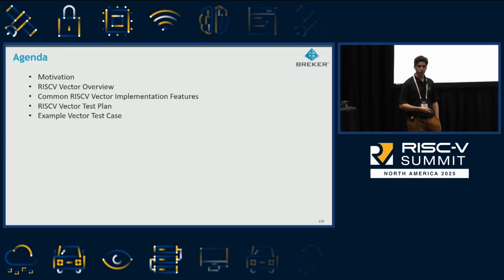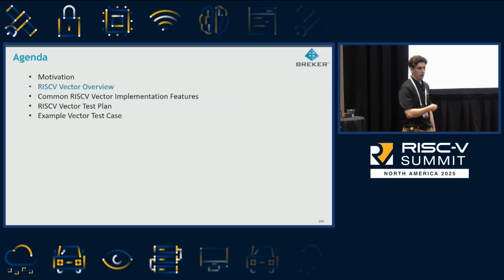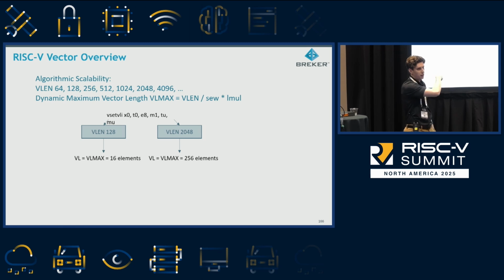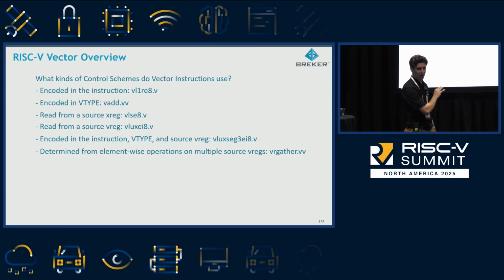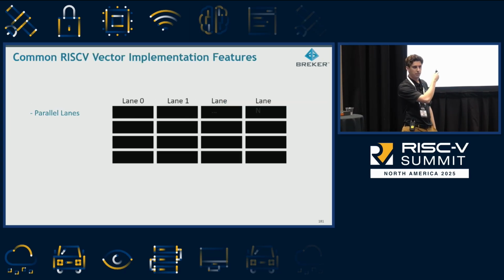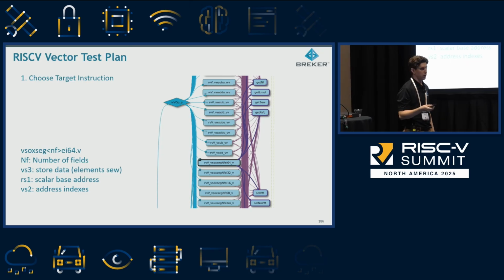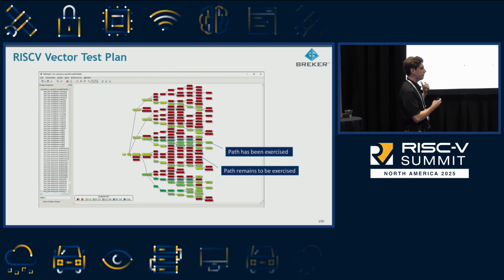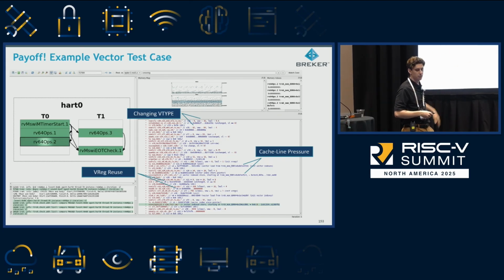Unleashing ML Processing Power Through RISC-V Vectors: Applications, Implementation and... B. Barker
Unleashing ML Processing Power Through RISC-V Vectors: Applications, Implementation and Verification - Brian Barker, Breker Verification Systems

The RISC-V Vector Extension (RVV) is a critical capability for many important applications. By extending mathematical, parallel data processing, RISC-V can evolve to cover DSP, GPU and Machine Learning, to name a few applications, without an additional accelerator. RVV also represents a considerable leap for processor core implementation complexity and associated verification. DSPs and GPUs implementations, after initial verification, are often validated using real world workloads. For RISC-V different approaches are required to synthesize these workloads with appropriate, yet unpredictable issues to find problems more quickly. This presentation will discuss methods to leverage RVV for real workloads using ML/AI as an example. It will go on to highlight the complexity of developing the SIMD pipelines required, especially in terms of their verification.